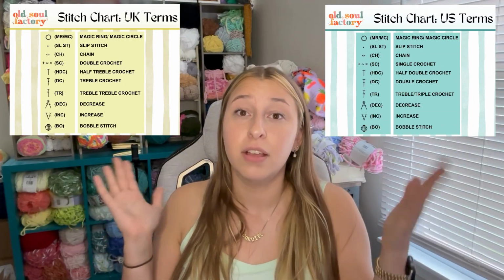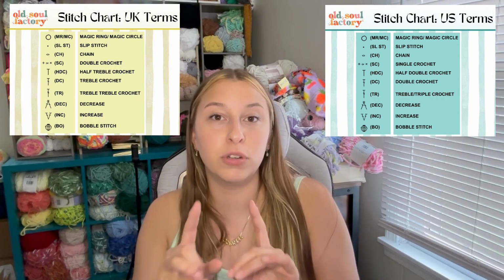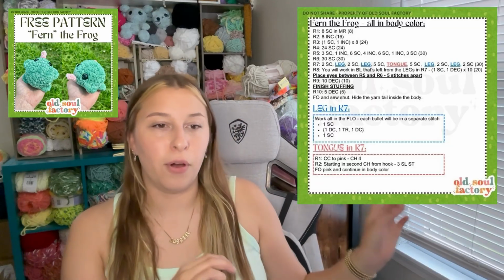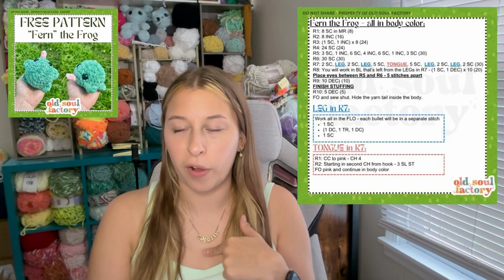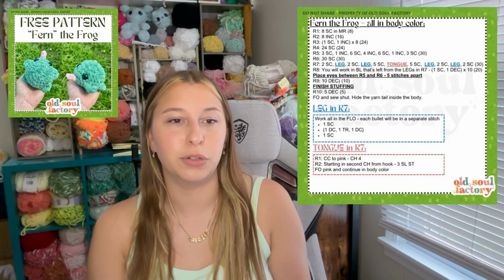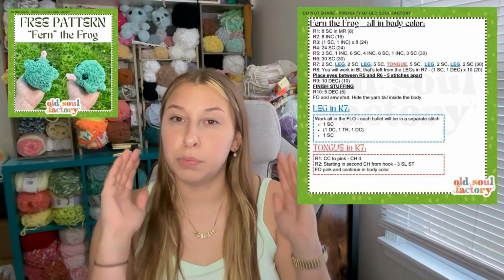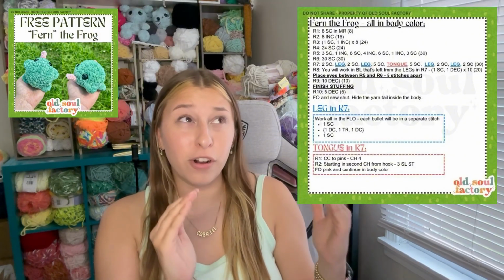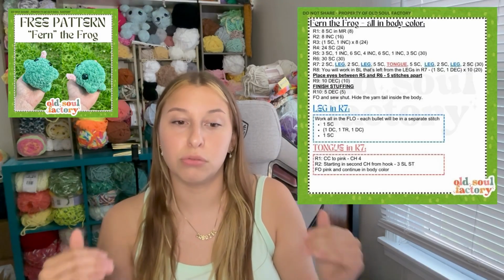📒How to Read Crochet Patterns | Beginner Tips & Easy Guide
HEY OLD SOULS! Learn how to read crochet patterns with this beginner-friendly guide! 🧶 Perfect for crochet beginners, I’ll share step-by-step tips, tricks, and easy explanations to help you understand crochet abbreviations, symbols, and stitch instructions so you can confidently follow any crochet pattern.

Whether you’re just starting your crochet journey or want to improve your skills, this video covers:
✅ Crochet pattern abbreviations explained
✅ How to read crochet stitch symbols
✅ Tips for following written crochet instructions
✅ Beginner mistakes to avoid
✅ Easy practice ideas to build confidence

📦Amazon Storefront

Tara T.
104 W Main St
Albion, IL 62806

🎵 MUSIC & SOUNDS 🎵
All music from Slip.Stream 🎶

🪩 Crochet Friends at the time of upload 🪩
+39 💕